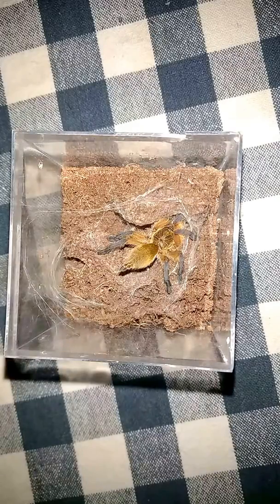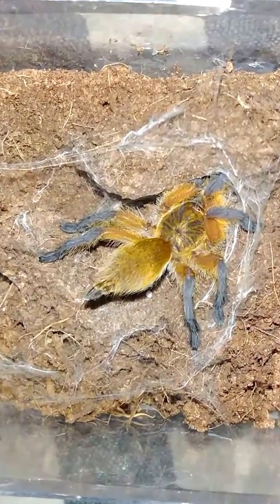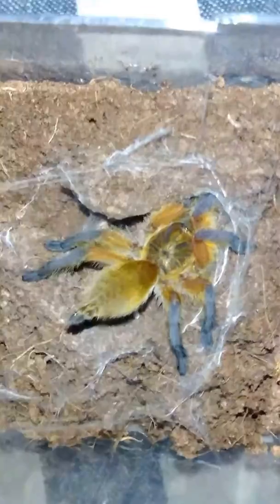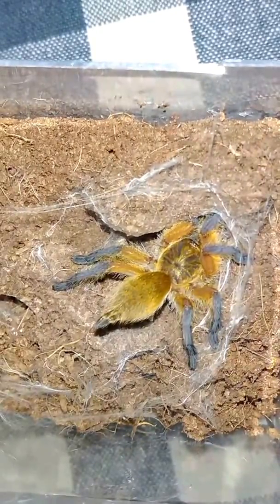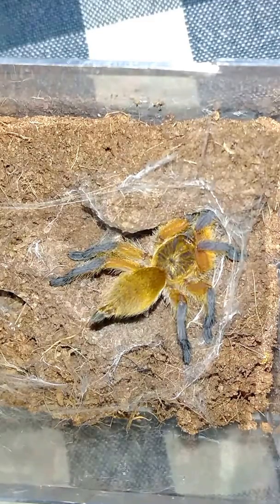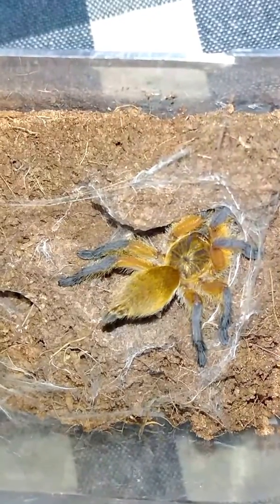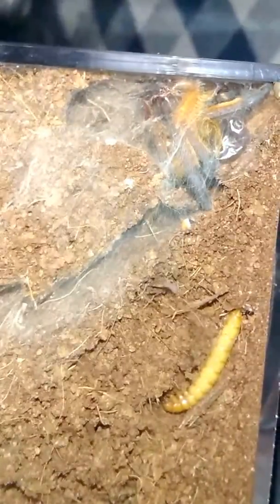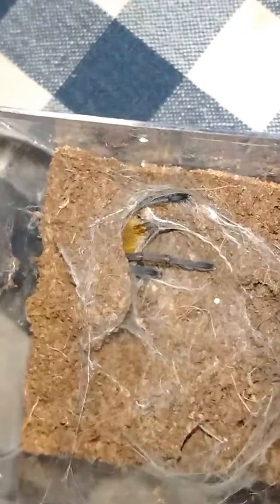Molt Update!!! H. Pulchripes molted today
My H. Pulchripes molted today & we can finally get a good look at it. Feeding in a week.